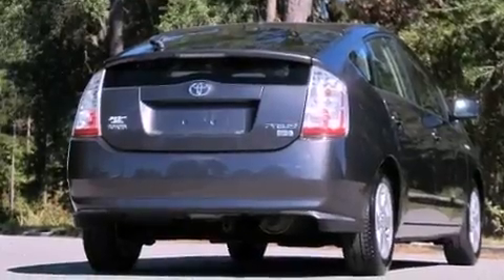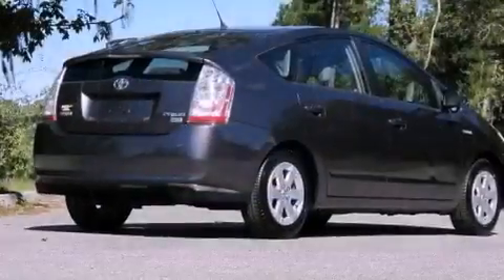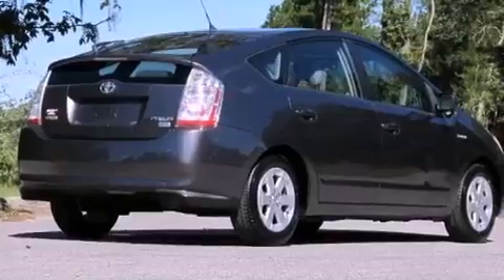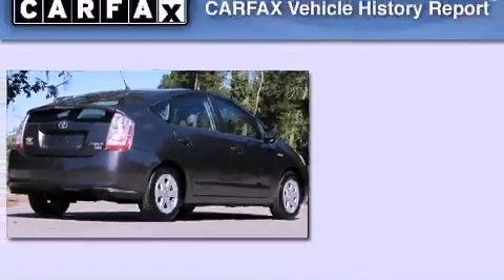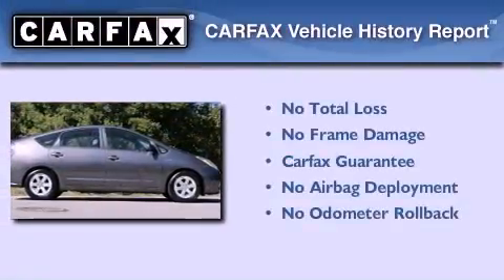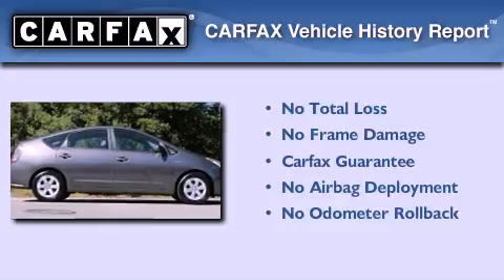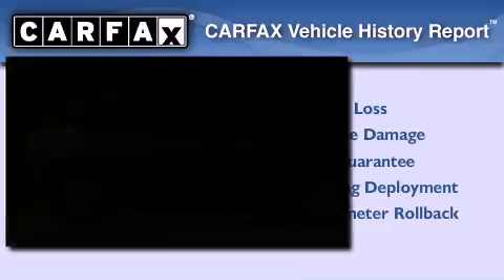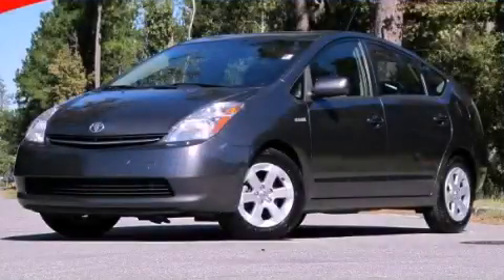Pre-Owned 2008 Toyota Prius Hilton Head SC 29910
Year : 2008
 Make : Toyota
 Model : Prius
 Engine : 1.5L DOHC EFI VVT-i 16-valve 4-cyl engine
 Trans . : Automatic
 Exterior : Other
 Miles : 100,287
 Interior : Other